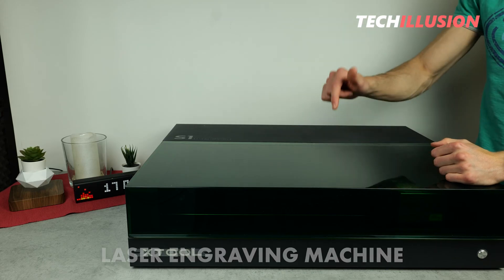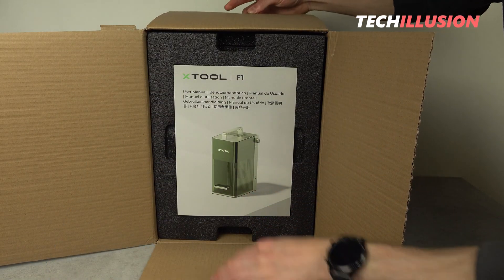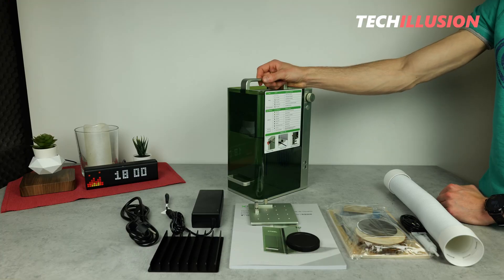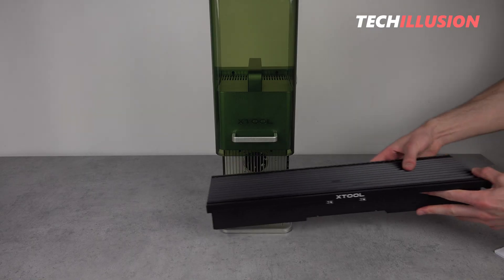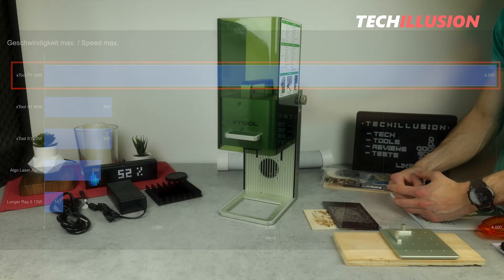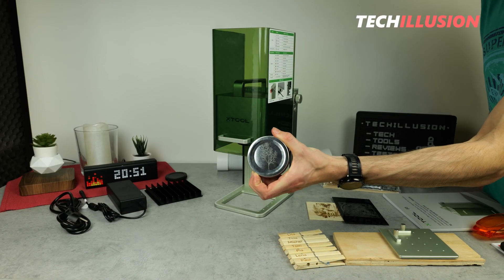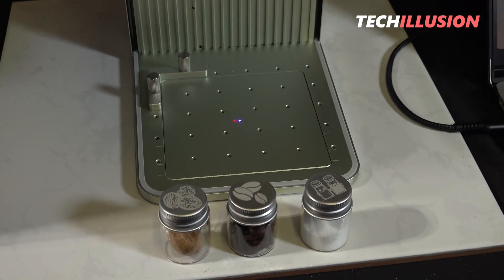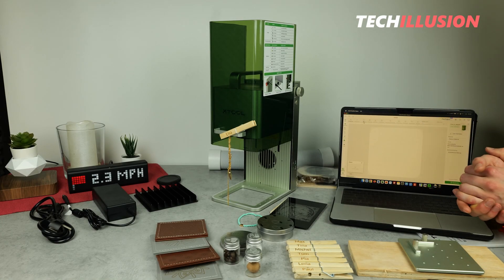🔥TOP! The compact ALL-IN-ONE Engraving laser F1 from XTOOL!😱 - xTool F1 Dual Laser - Review & Test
xTool Laser Engraver F1 -

🔻 GET THE LASER HERE 🔻

🇨🇦 CANADA 🇨🇦
►xTool S1 10W
►xTool S1 20W
►xTool S1 40W
►xTool Amazon